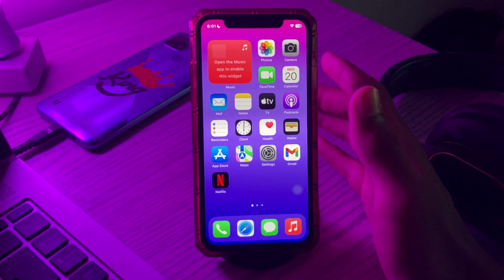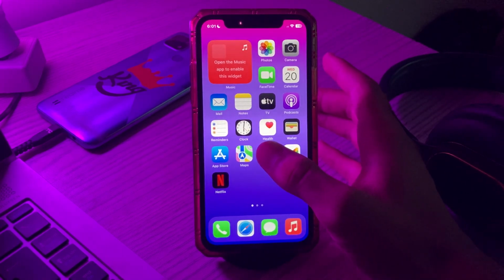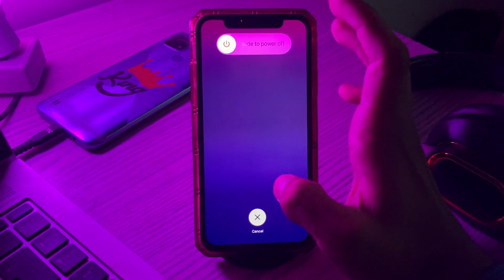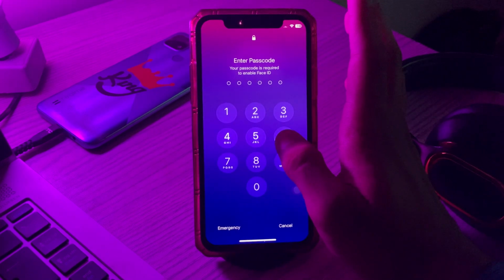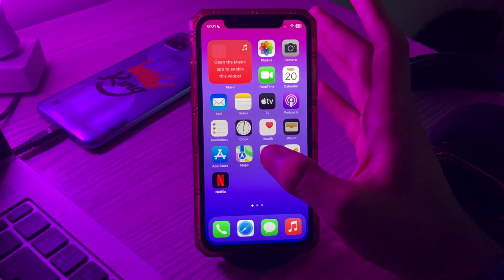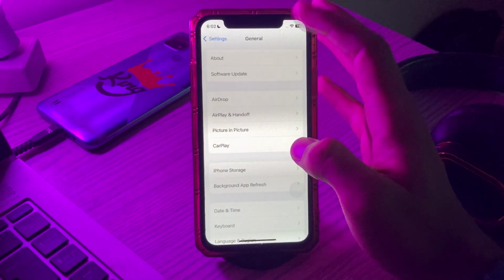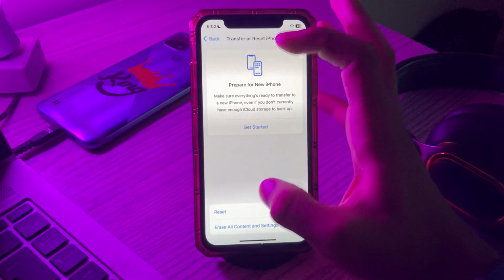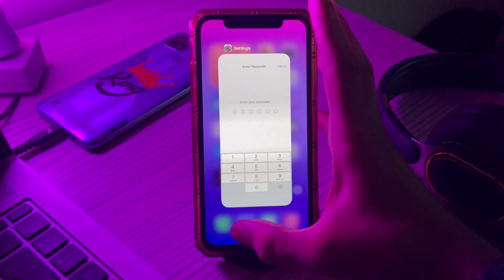How To Fix Contact Poster Not Working Issue After iOS 17